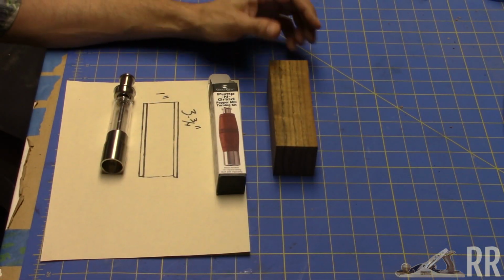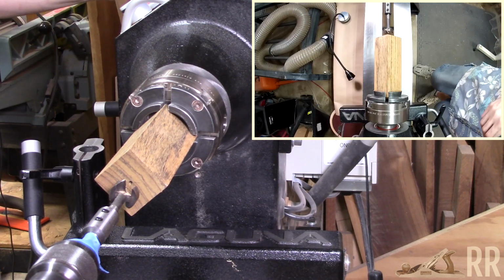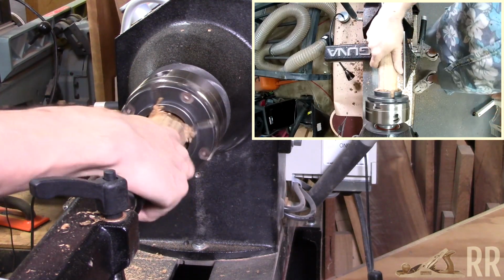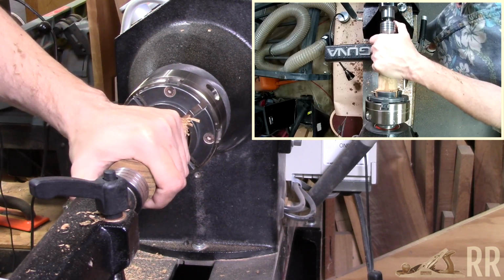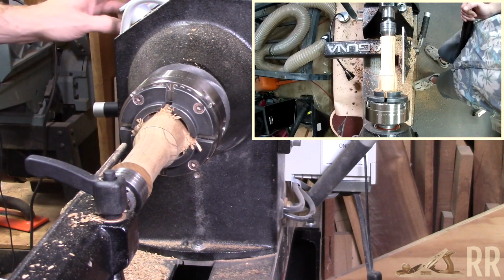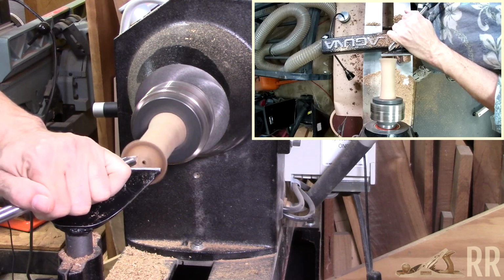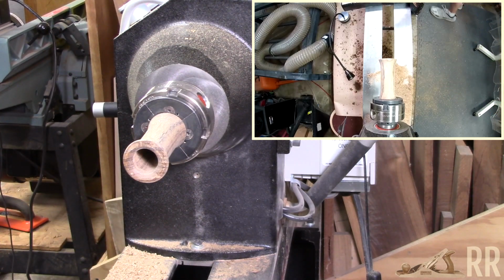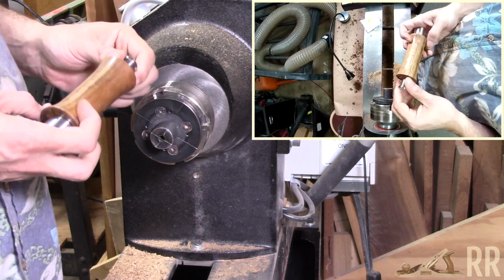Shedua Pepper Grinder Woodturning - 137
Interesting wood this week, with another scrap project.